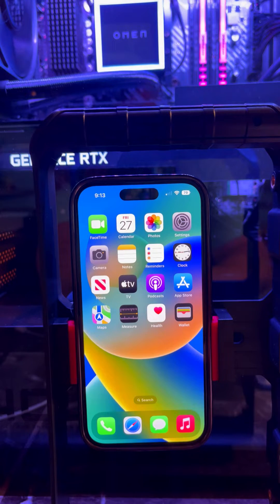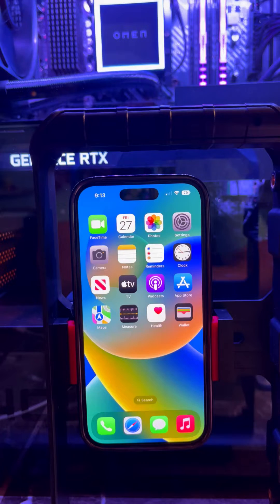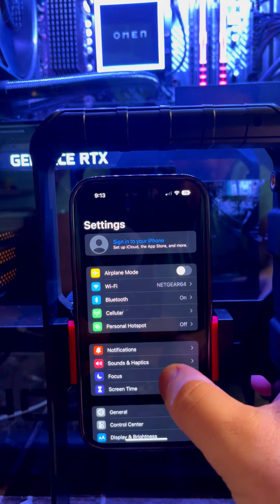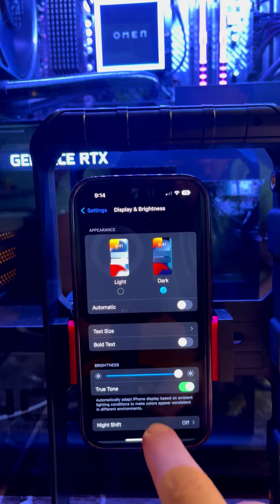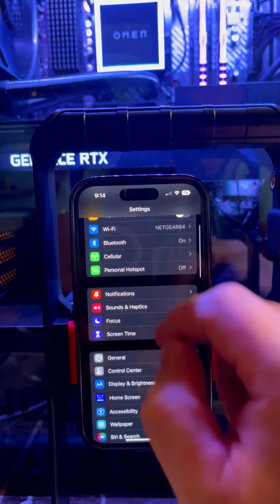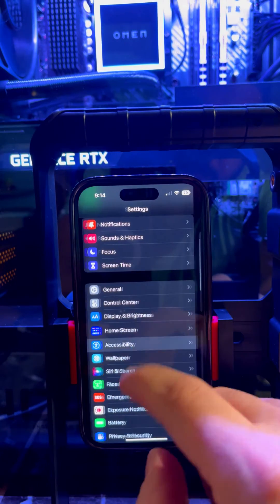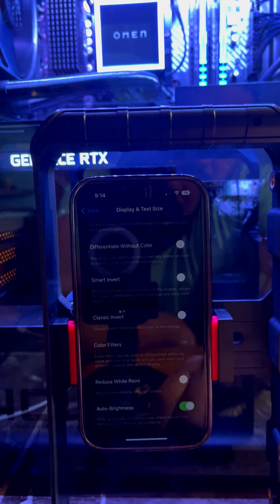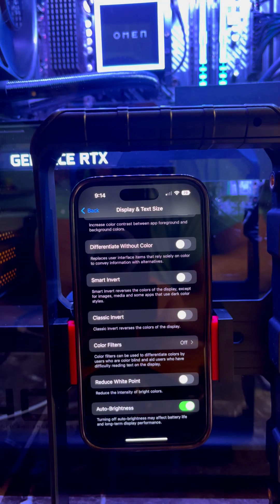iPhone Max 2000 nits outdoor brightness, and always on features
Max 2000 nits would work on direct sunlight just like you at home.